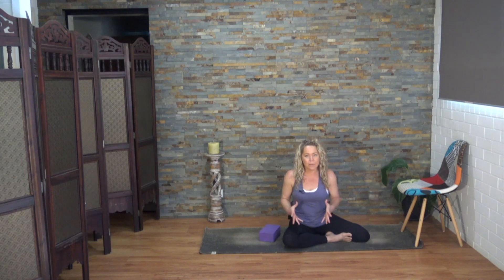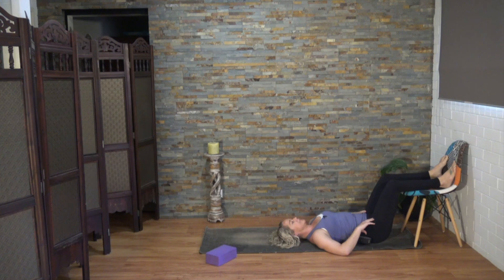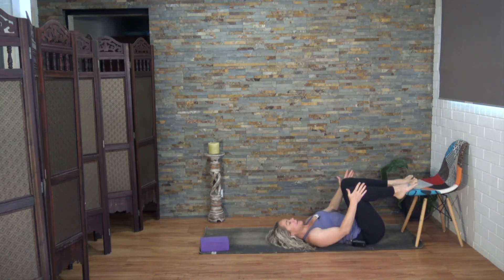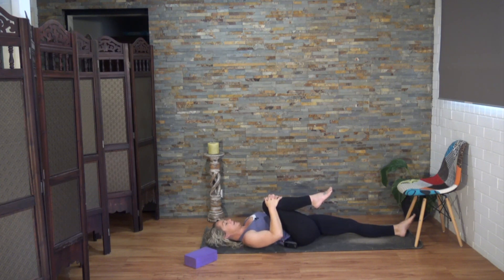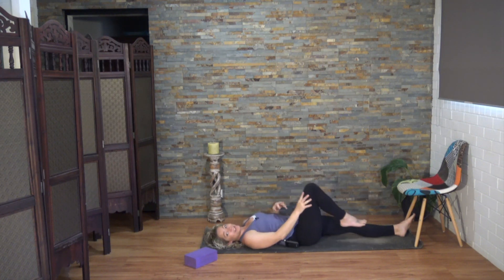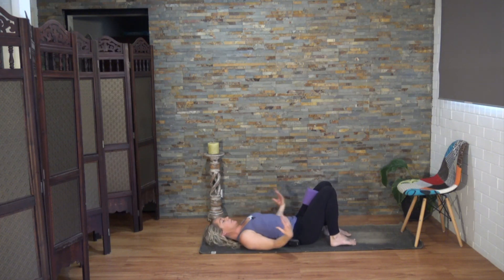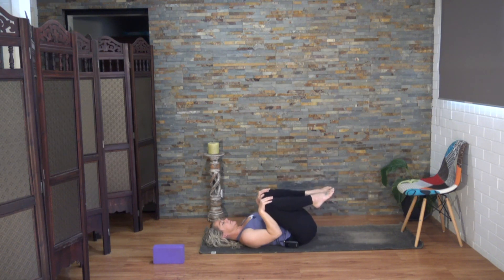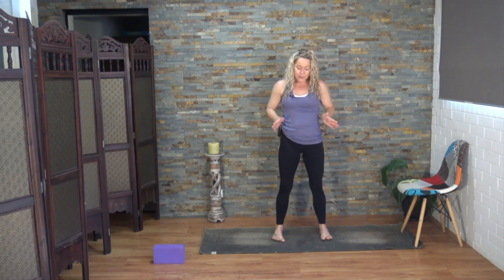Pelvis & Sacroiliac Joint Exercises to Reset & Ease Pain ~ My Yoga Time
If you suffer from lower back or hip pain it could be a sign your pelvis or SIJ is misaligned.  Try these 5 tips to reset your pelvis.

Accredited Online Yoga Teacher Training 🕉
Level 1/350hrs  ~  Level 2/150hr Post Grad  ~  Yin Yoga Immersion 50hrs